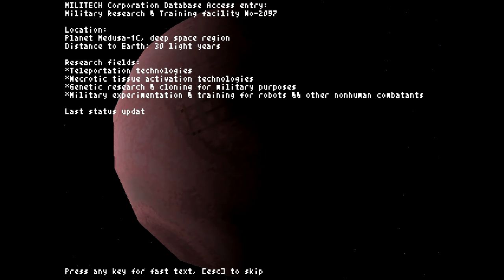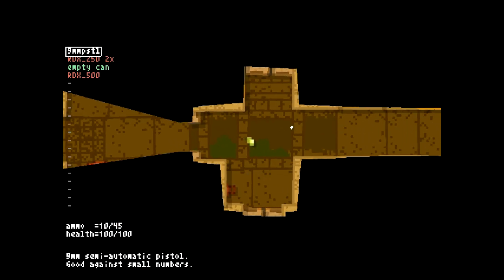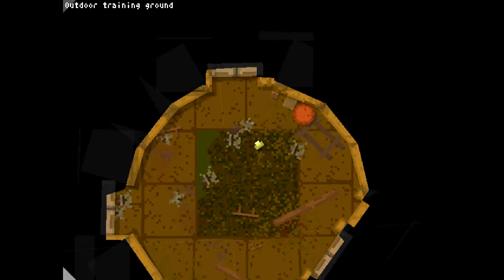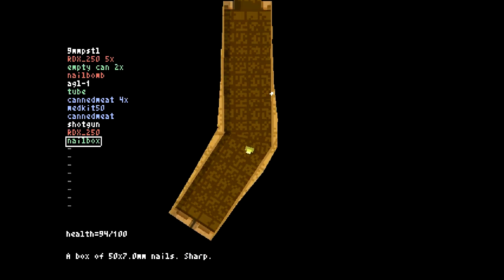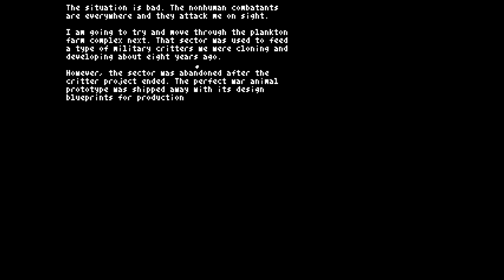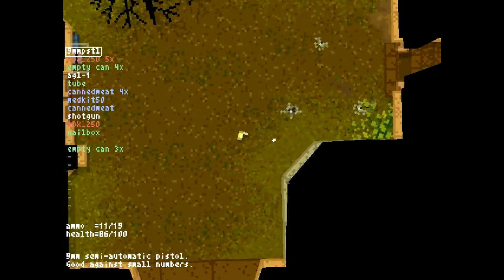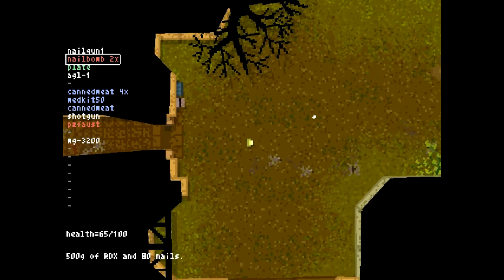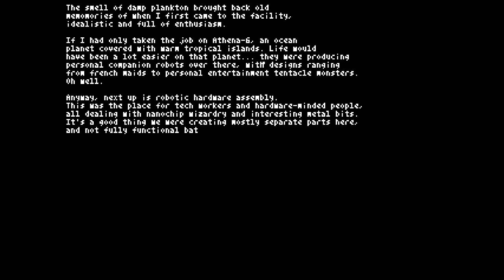Humble Weekly Sale Spotlight: Teleglitch: Die More Edition!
Full disclosure: I'm not being paid for this! Really! The folks at Humble asked me to do some spotlights of the games in the newest Humble Weekly Sale, and I am more than happy to oblige.